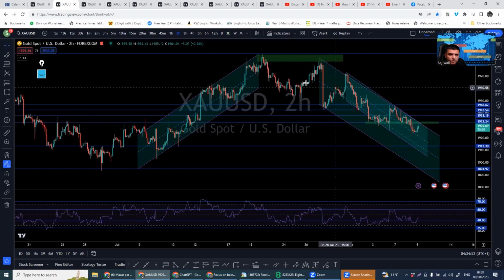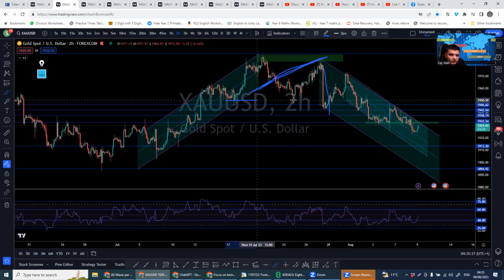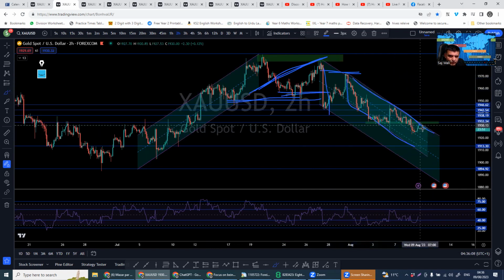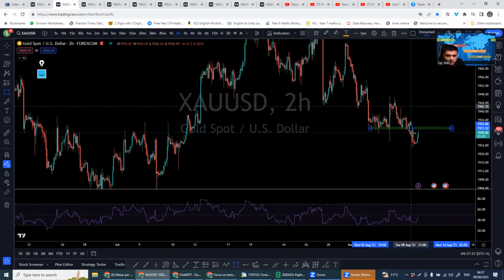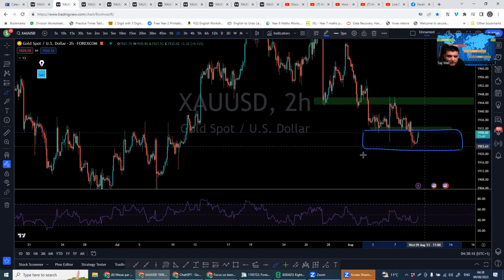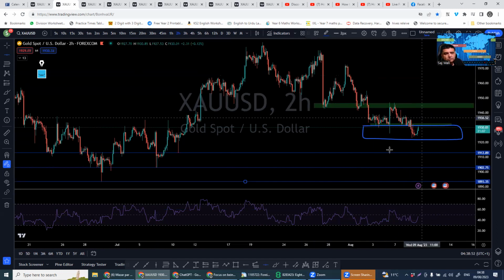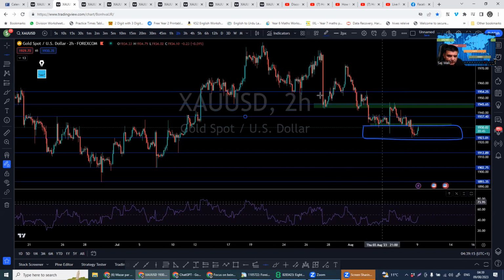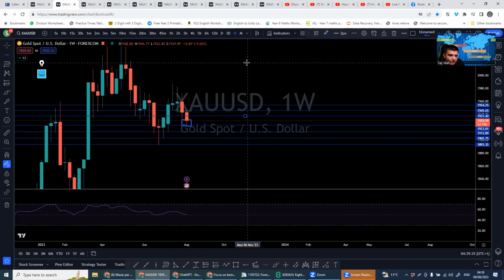Gold Forecast 09.08.23|Forex Trading|Make Money Online